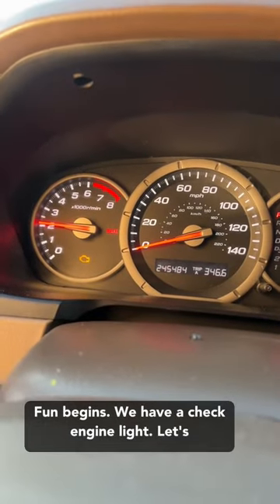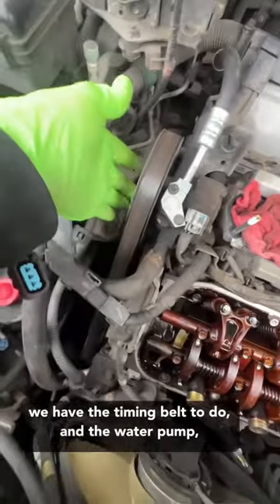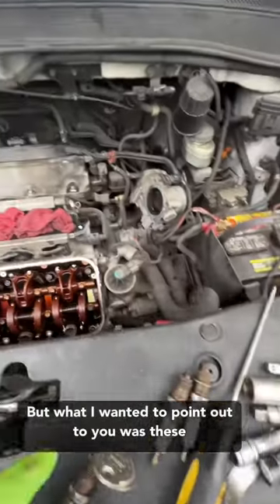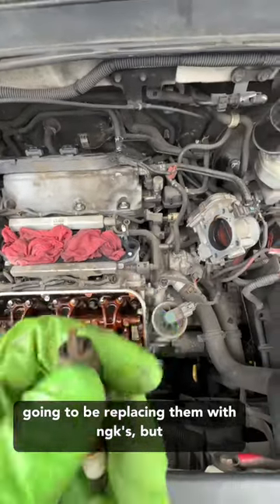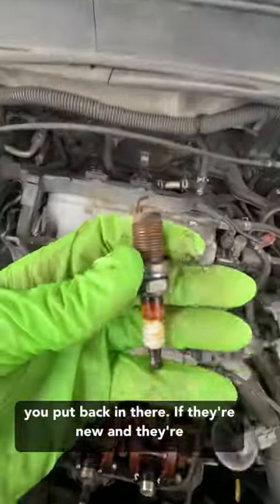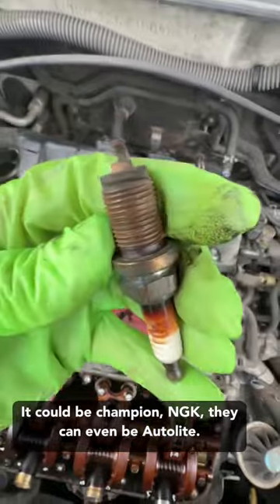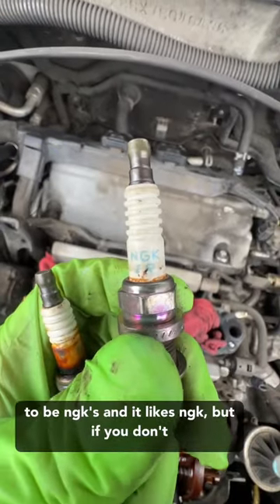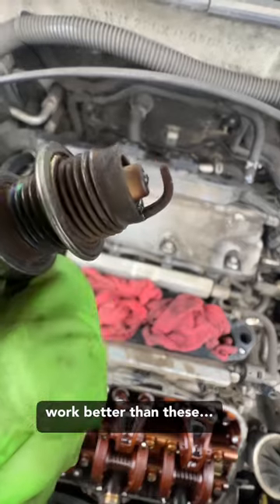When AutoLite spark plugs are a GOOD idea..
I did a full timing belt, water pump, valve lash adjustment, and plugs on this 2007 honda pilot with 245k miles.. it runs great now..